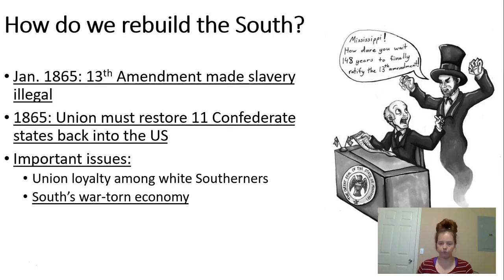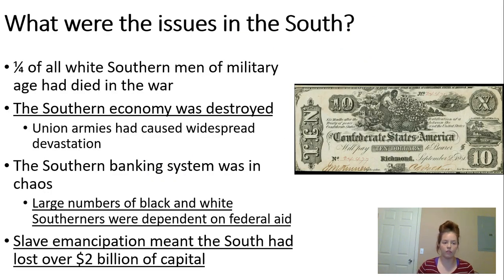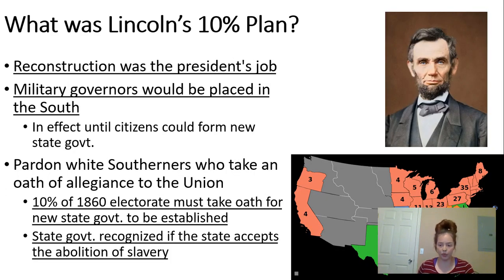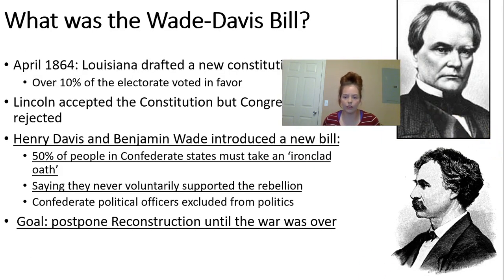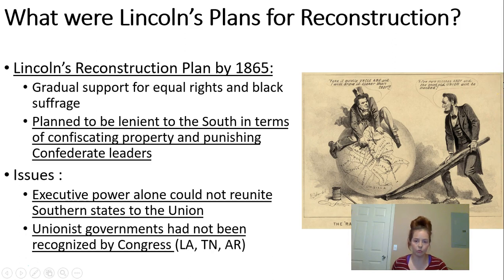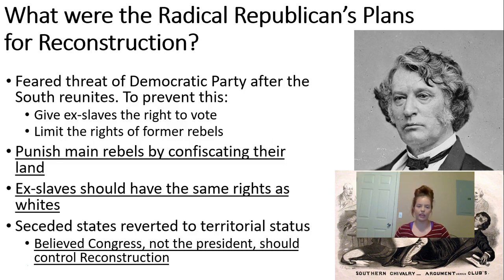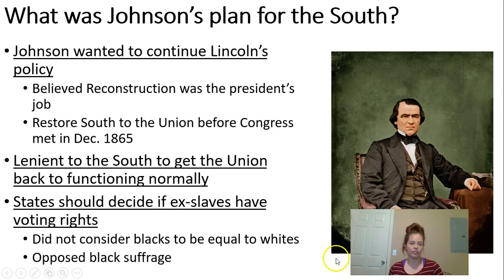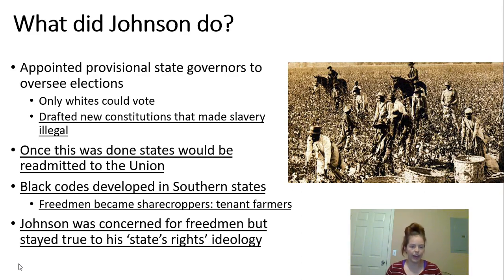Reconstruction Part 1